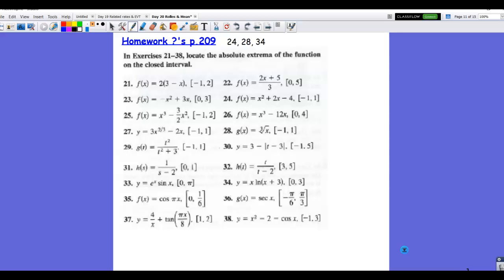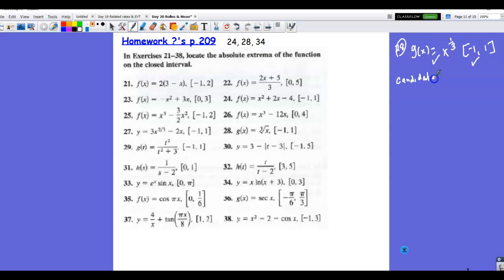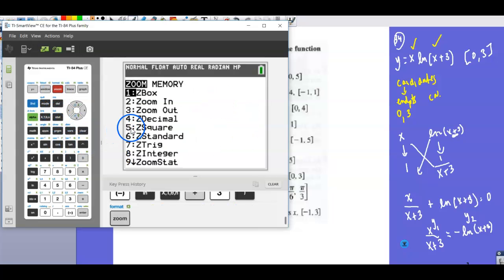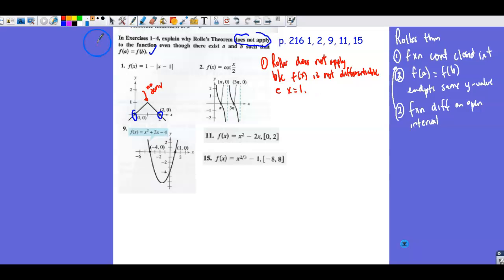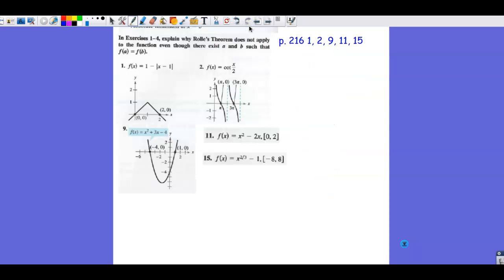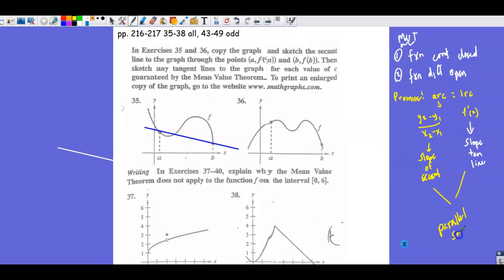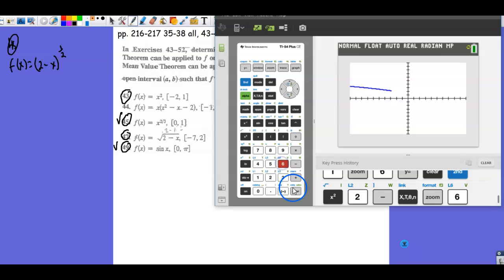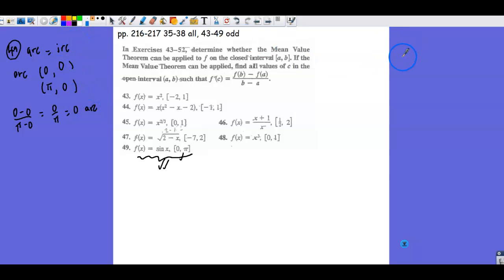Hwk: p. 209, 216, 217, EVT, Rolle's and MVT